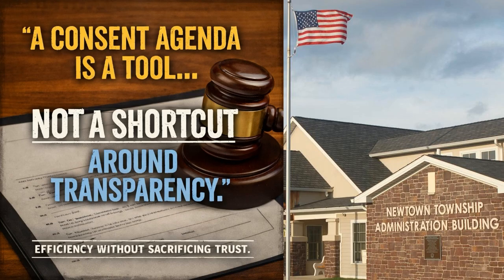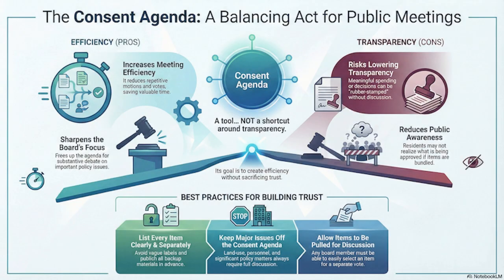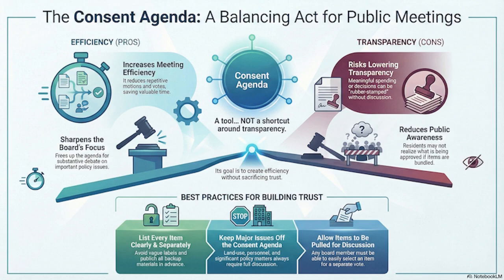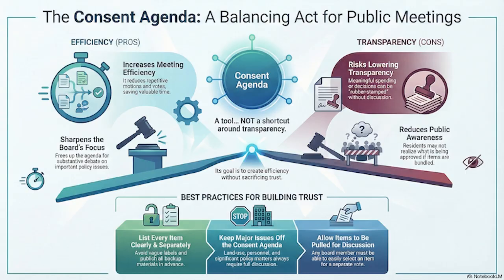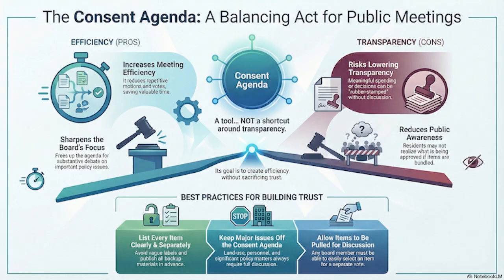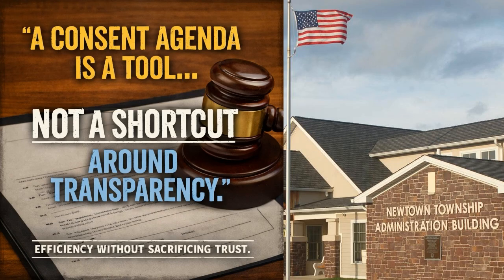A Consent Agenda Should NOT be a Shortcut Around Transparency!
A consent agenda is a procedural method used by local governments to group routine tasks, such as approving minutes or standard bills, into a single vote to increase meeting efficiency. While this tool allows officials to focus more time on significant policy issues, it requires strict adherence to transparency to ensure that public business is not conducted in secret. The source highlights that while grouping items is common in Pennsylvania townships, it can lead to reduced accountability if controversial or expensive projects are hidden within these bundled motions. To maintain community trust, the text suggests that boards must provide clear item descriptions, offer advance access to documents, and allow any member to remove specific items for separate debate. Ultimately, the document argues that a consent agenda should serve as a time-saving mechanism rather than a way to bypass public scrutiny or oversight.